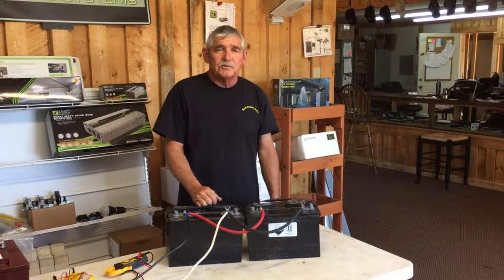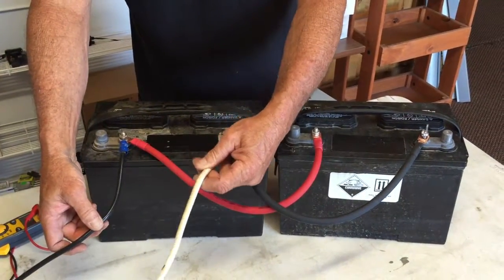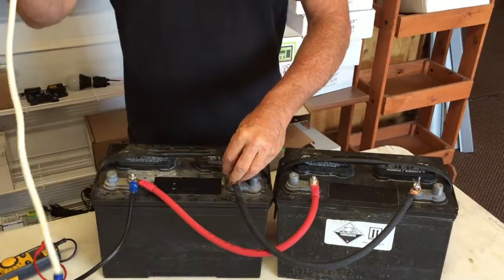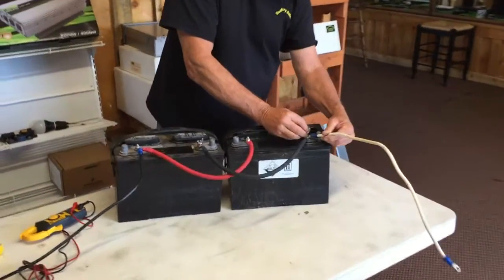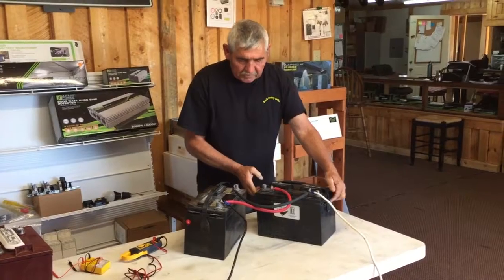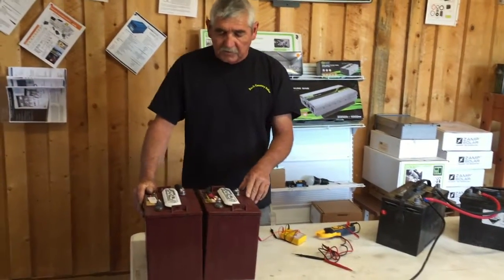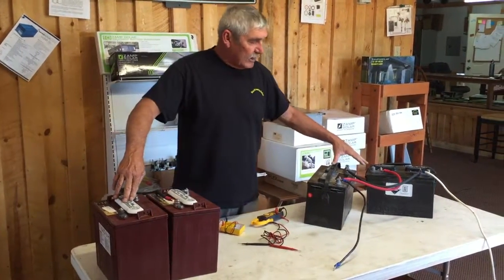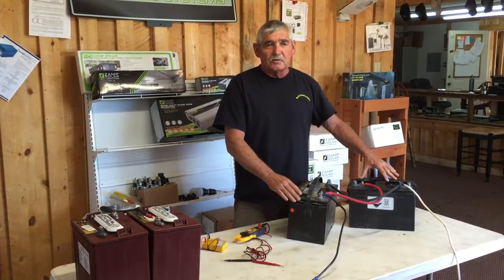The Right Way to Connect Your Batteries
Are your batteries connected correctly?  If not, you may be losing power from your solar system.